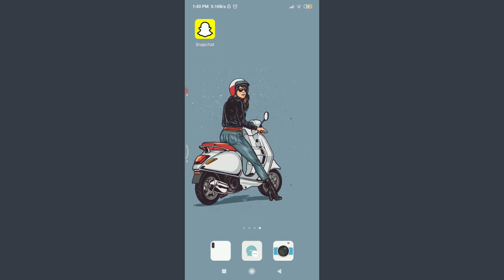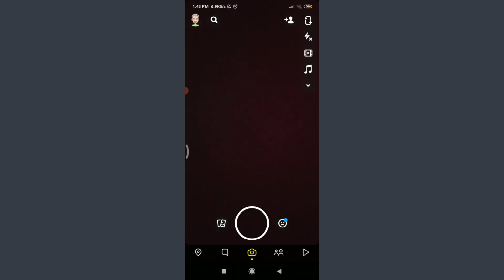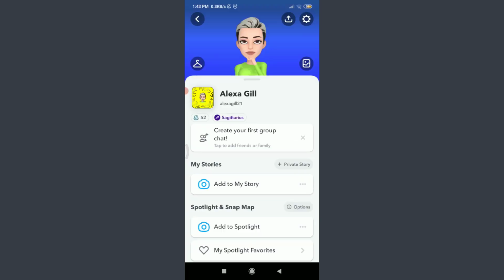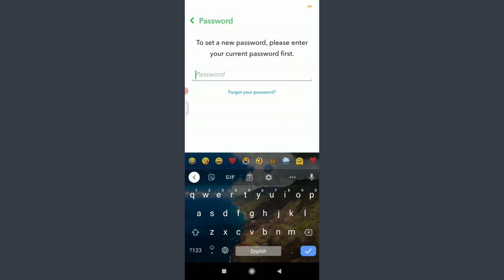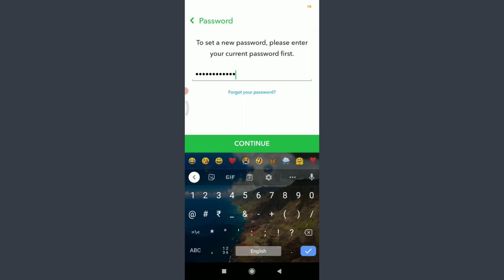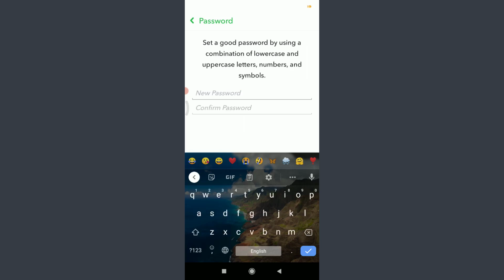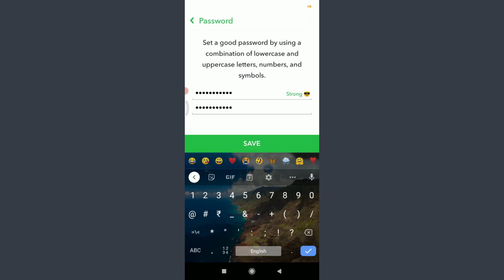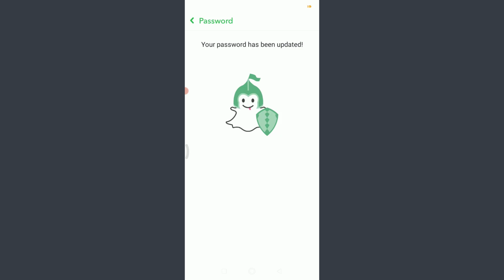How To Change Snapchat Password | Update Password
In this video I will guide you in step by step process on how to change the password of a Snapchat account.

STEPS REGARDING IT ARE GIVEN BELOW:

1.Install Snapchat app.
2.Open up the app.
3.Get logged in.
4.Tap on the profile icon on the top left corner.
5.Tap on the gear icon on the top right corner.
6.Tap on
7.Tap on password option.
8.